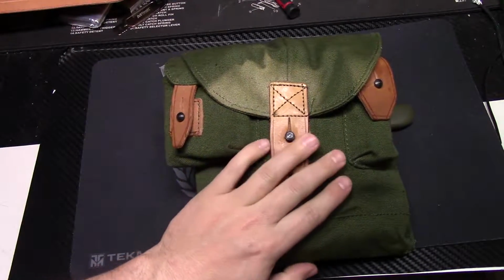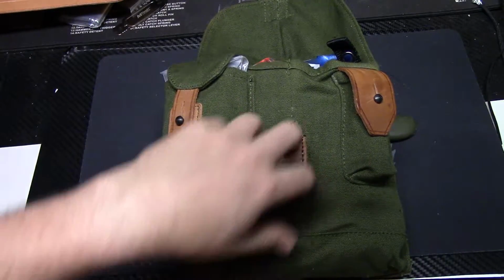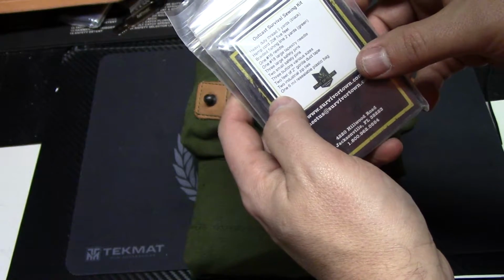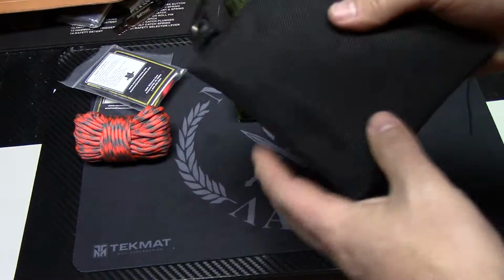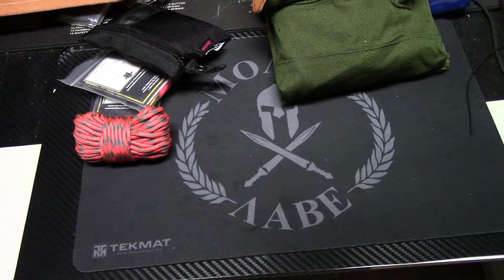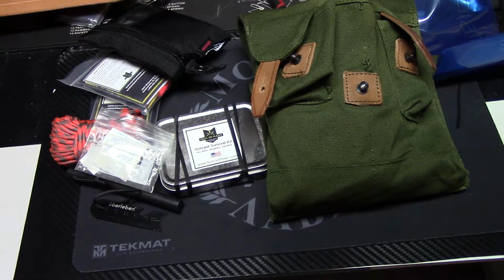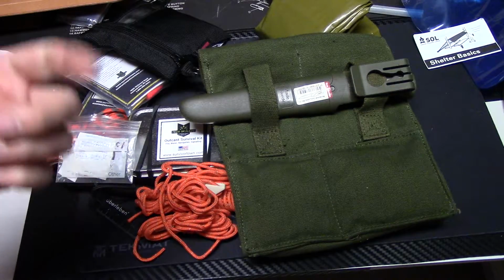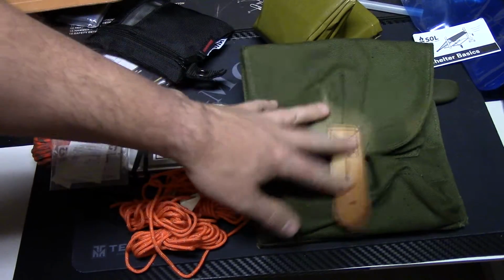Military Surplus Pouch Survival Kit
Just a quick kit I threw together using an old AK magazine pouch I had laying around. I came up with this idea when I was looking at the hiddenwoodsman's belt pouch. You may have one of these laying around and if not they can be found very cheap at military surplus stores, ebay, and on the web.

Fight of Flight Survival Gear Kits